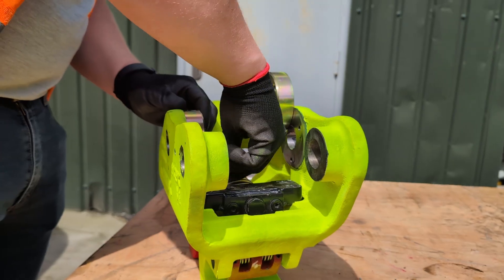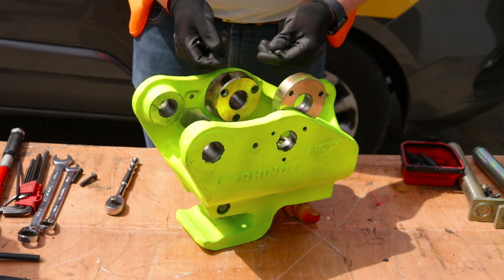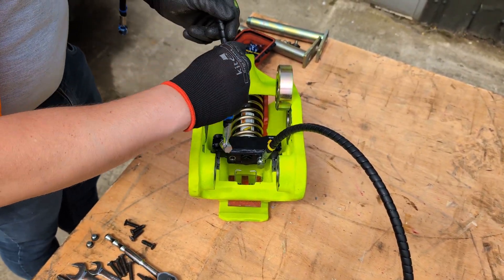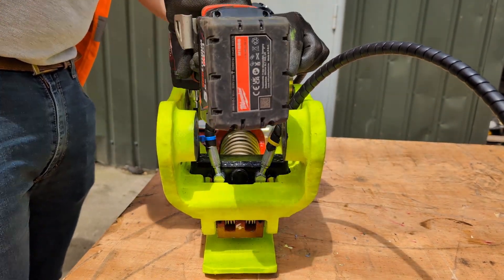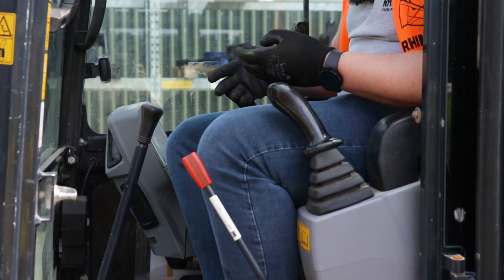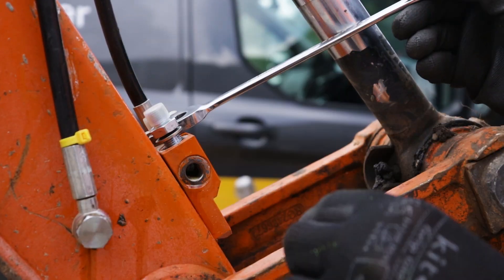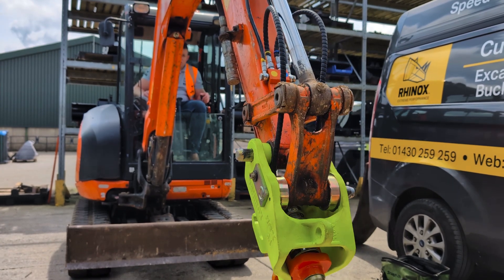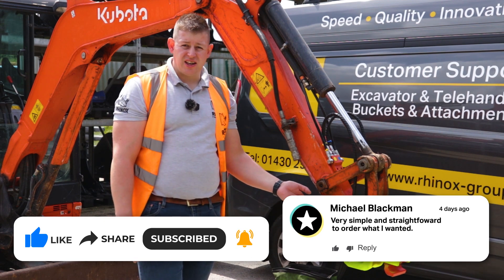HOW TO: Fit a Rhinox Hydraulic Quick Coupler (Pre-Piped Hydraulic Lines)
Speed up your bucket and attachment changes with our carbon neutral hydraulic quick coupler! Watch this step-by-step guide on how to fit your Rhinox HQX coupler to your mini digger or excavator if it is pre-piped with hydraulic feed lines!

0:00 Introduction
0:17 How To: Fit the Rhinox Hydraulic Coupler to your pre piped machine
0:44 Fitting the Hydraulic Hoses to the Coupler
3:23 Fitting the Coupler to your Excavator
5:49 Testing the Coupler with your Excavator